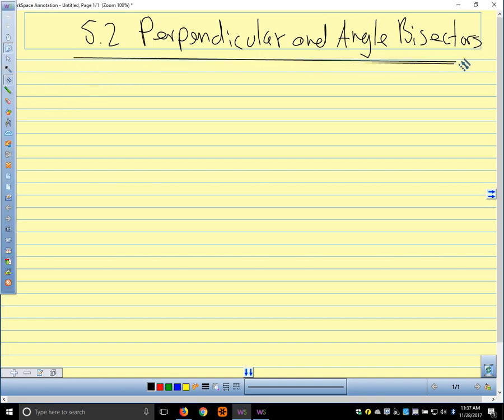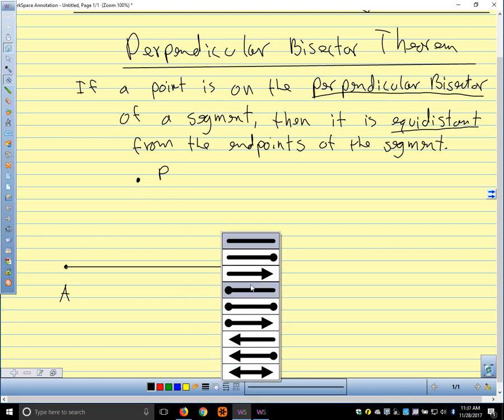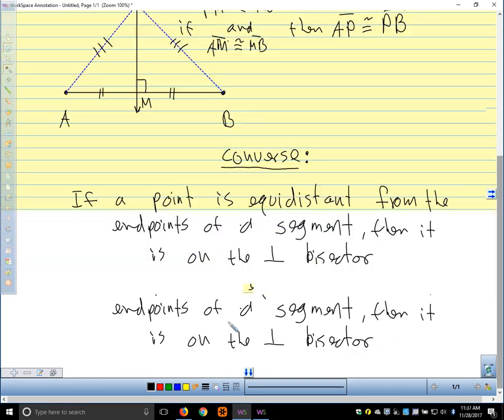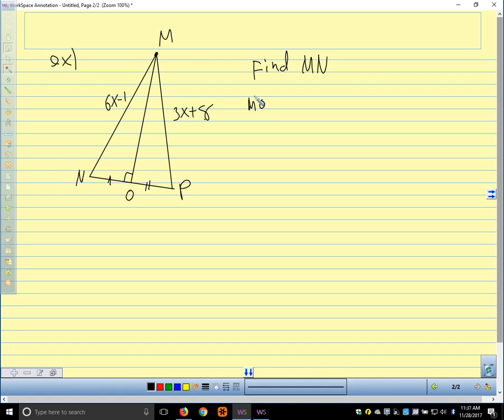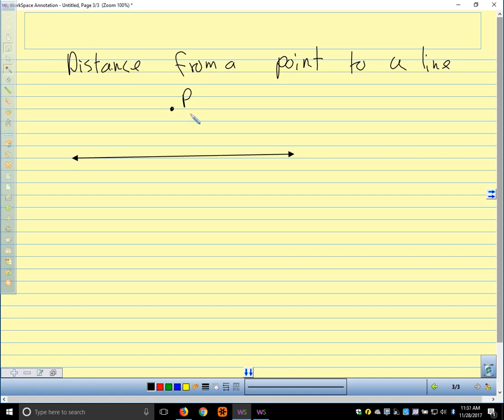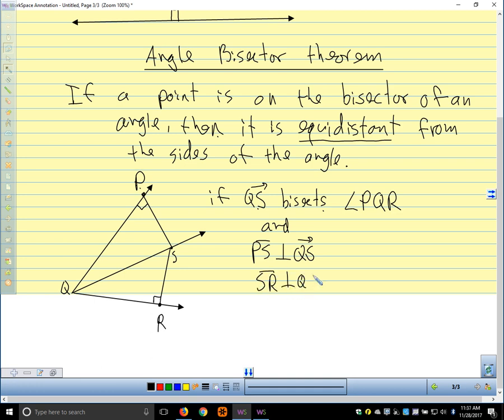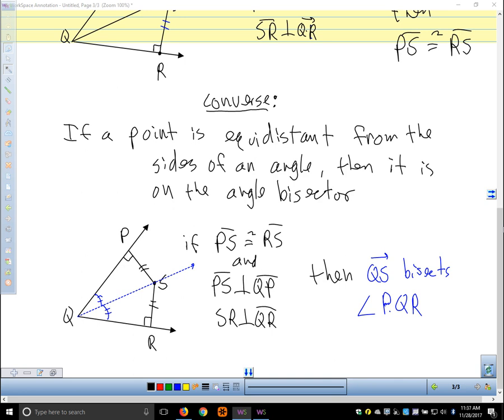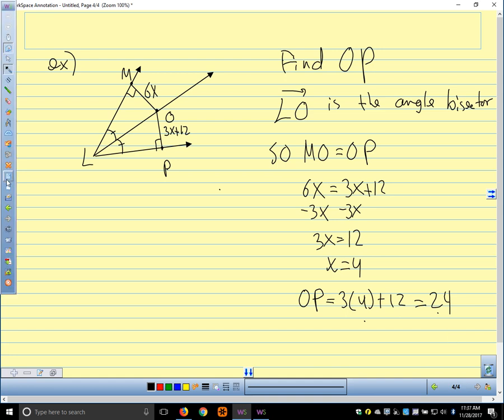Geometry 2017 5.2 Perpendicular and Angle Bisectors